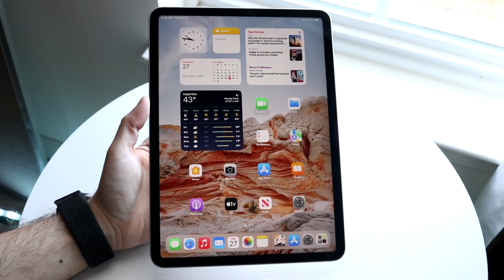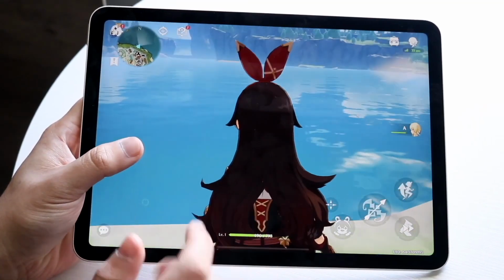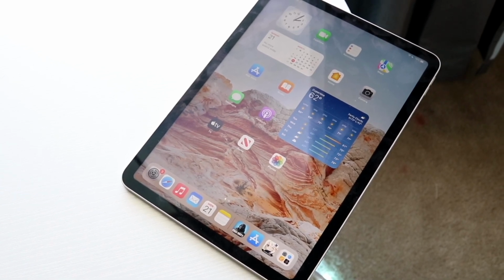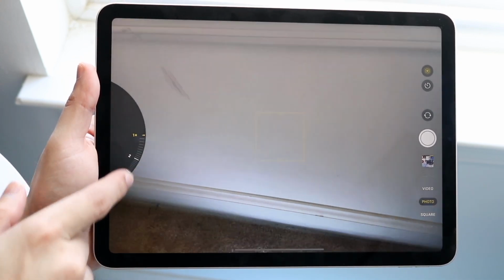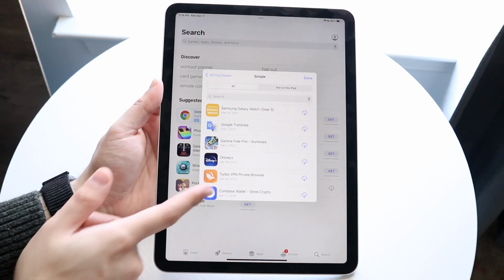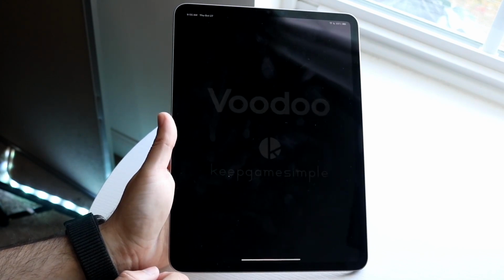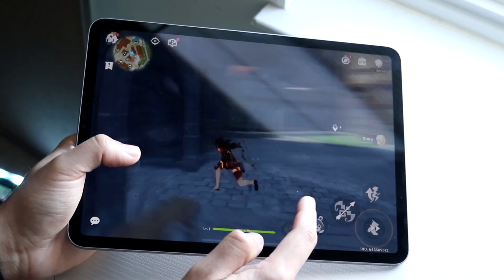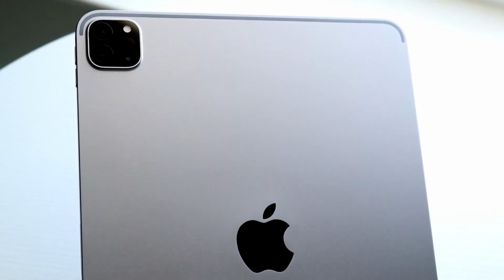M2 iPad Pro Vs M1 iPad Air! (Comparison) (Review)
Let's take a look at the M2 iPad Pro Vs M1 iPad Air! (Comparison) (Review)